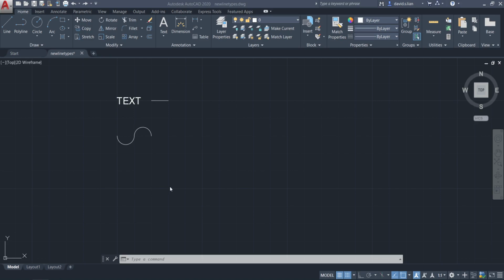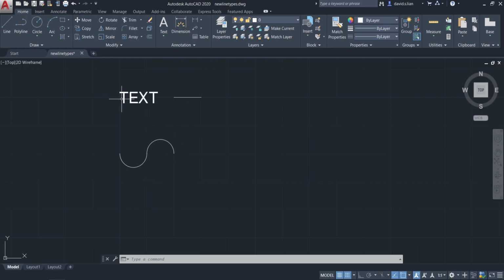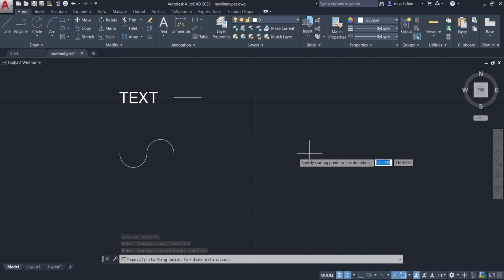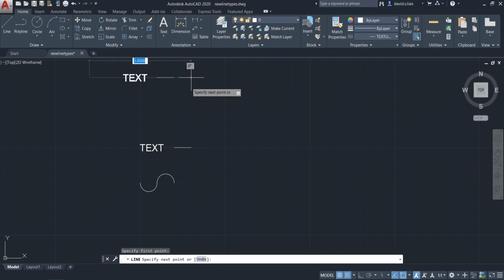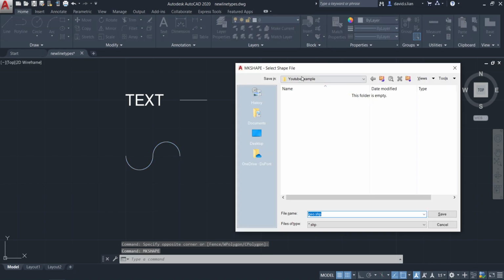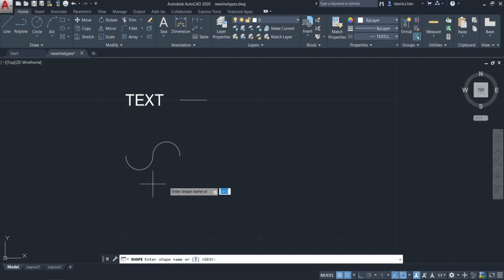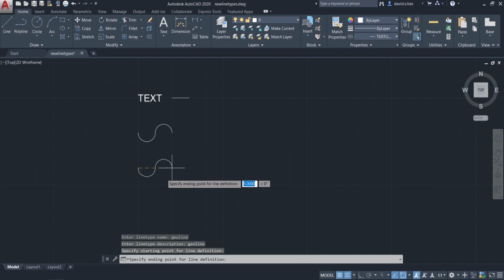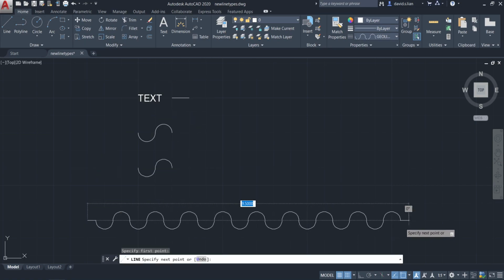Autocad: How to make new linetypes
How to make a new line type in Autocad:

1. Create a pattern for your line type
2. If you use text in your pattern, and it's a multi-line text object, make sure to use the explode (X) command to convert it to a text object
3. If your pattern uses geometry other than a simple line, you need to convert that entire collection into a shape using the MKSHAPE command. Then use the newly created shape as the template to make your new line type.
4. Once all steps are followed above, use the command MKLTYPE, follow the instructions and voila!